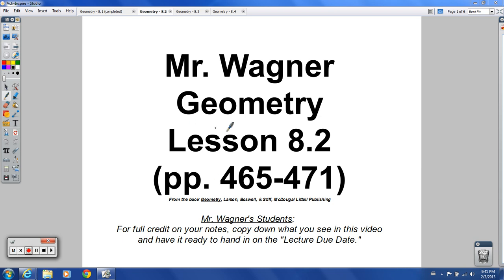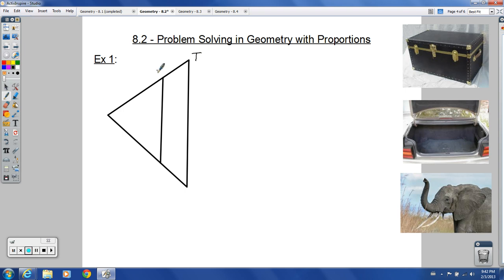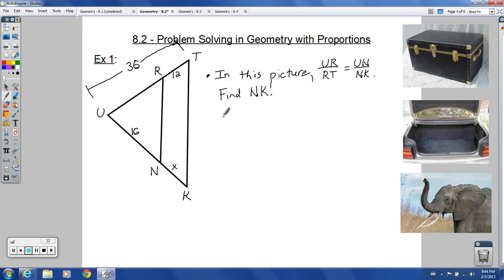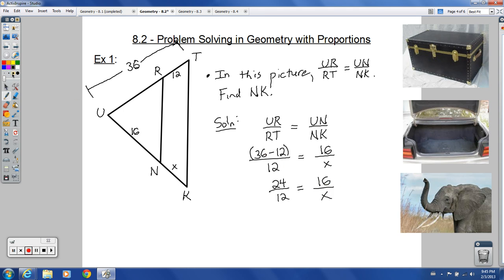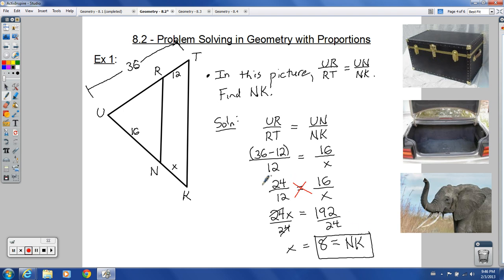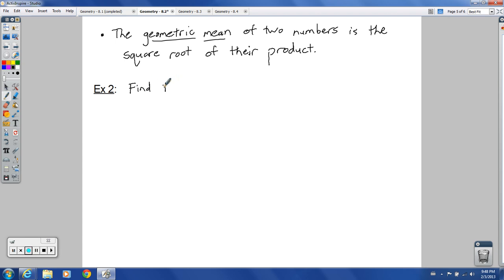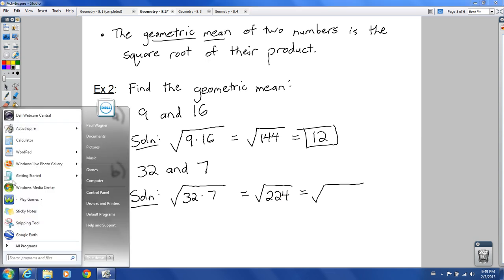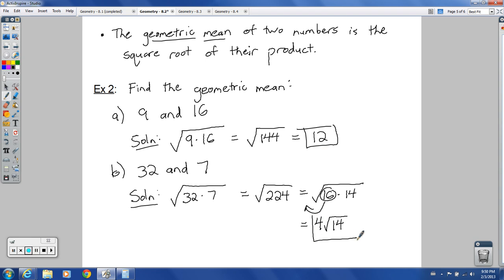Geometry - 8.2 - Problem Solving in Geometry with Proportions